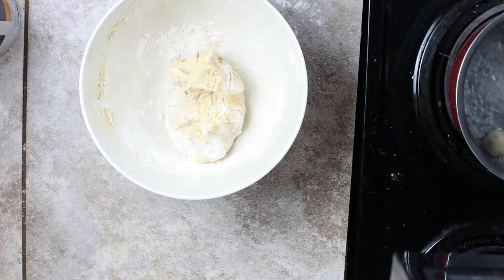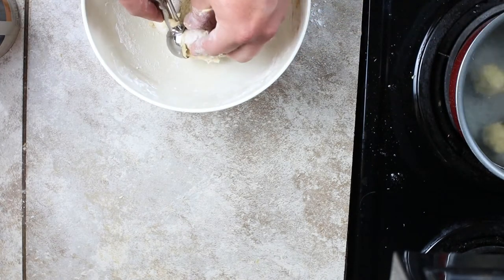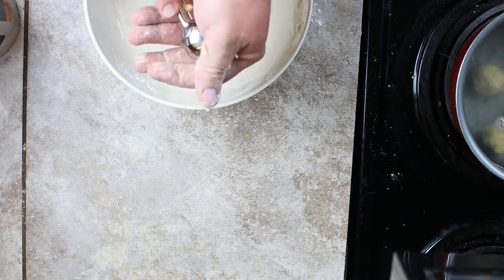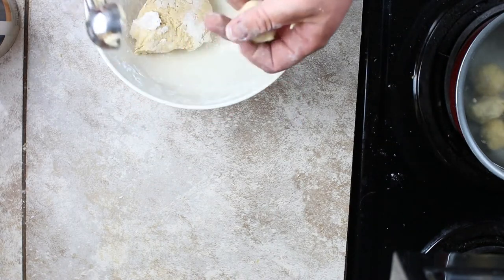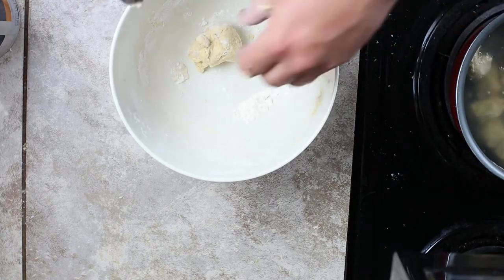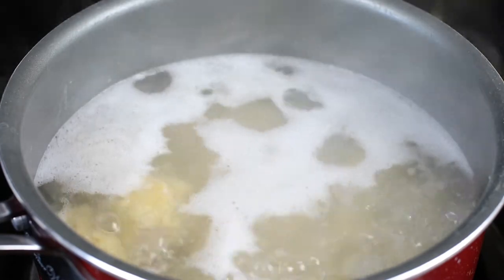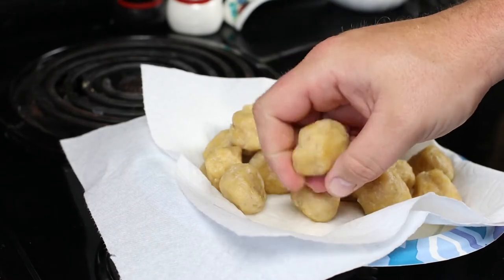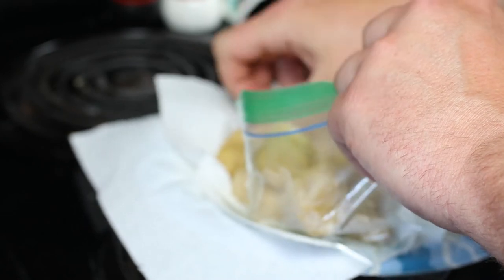DIY - Home Made Trout Dough Bait (Easy)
This is such and easy dough bait to throw together and it lasts months in the fridge!

Recipe:
1 Cup Flour
1/4 cup corn meal
1/2 cup Oats
2Tbs Garlic Powder
Mix with water until doughy and portion into small balls

Boil for 1 to 2 minutes - let cool and store in the fridge until you go fishing!

My Fishing Must Haves:

Poll Holders
Glow Sticks
PowerBait Bag
Floating Mice Tails
Bait Dip
Sinker Slider
Snap Swivels
Fishing Line

My Camera Gear:

Main Camera
Camera Lens
Speed Booster
To Go Charger